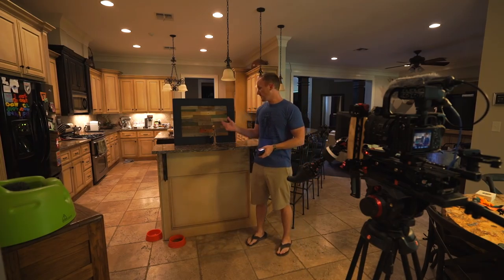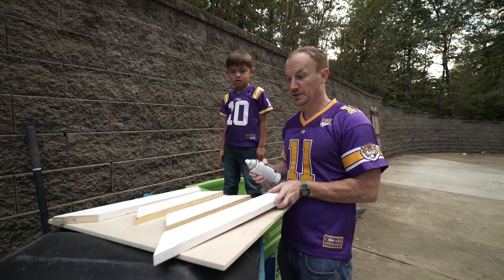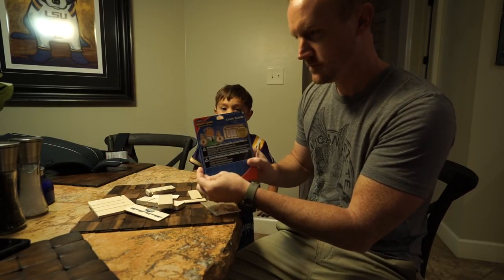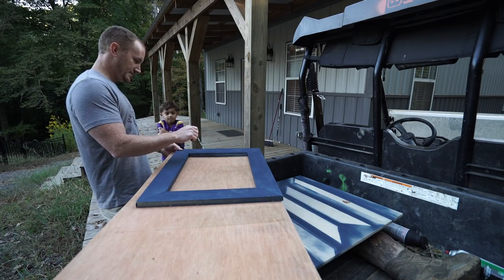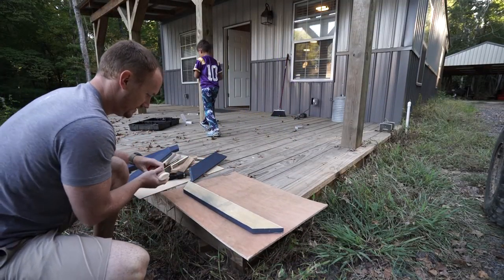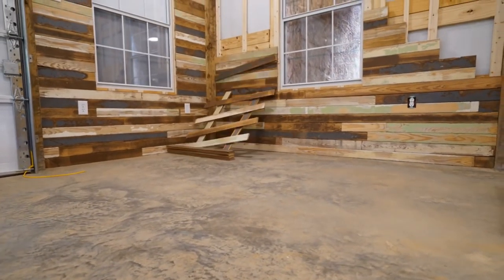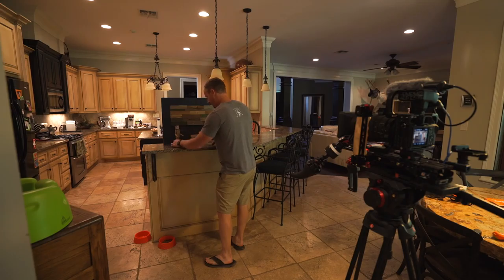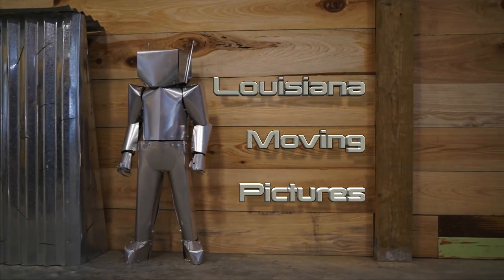How I Make Stop Motion Videos And Reclaimed Wood Art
Here's a very informal explanation of how I do some of the stop motion work I do. Sometimes I get tired of shooting the 2-camera heavy edit and just wanted to try an on-the-fly run-&-gun how-to video. If you like the format let me know. If you hate it, keep that to yourself I'm super sensitive.

DIY is re-airing the pilot of Louisiana River Builds Wed Oct 12th at 7pm eastern 6pm central, check it out, it's fun stuff.

If you want to get sneak peaks of the Wagoneer videos or any of the other upcoming stuff, I tend to post pics of what I'm up to on my instagram profile: